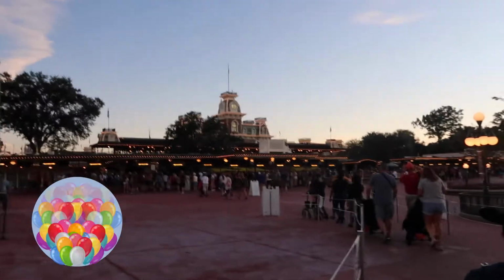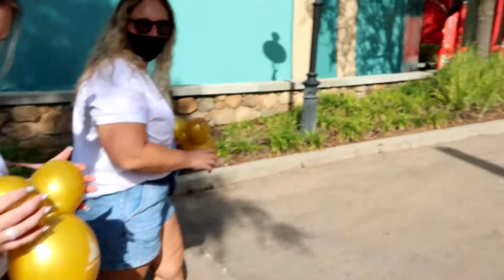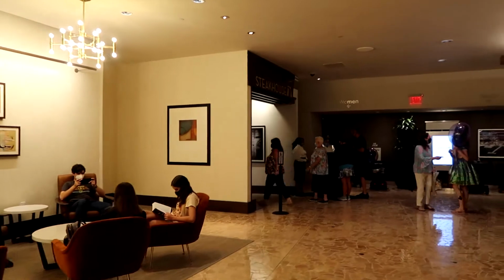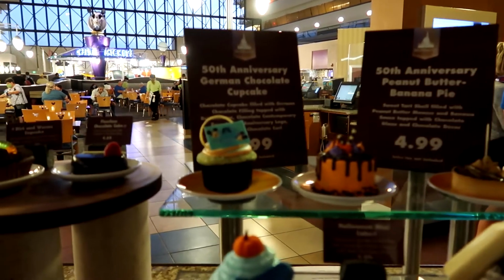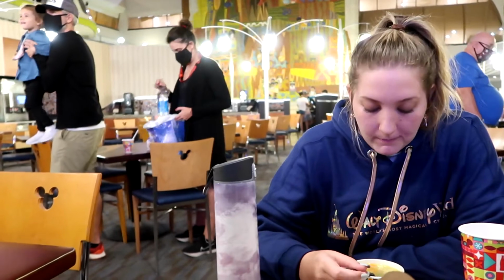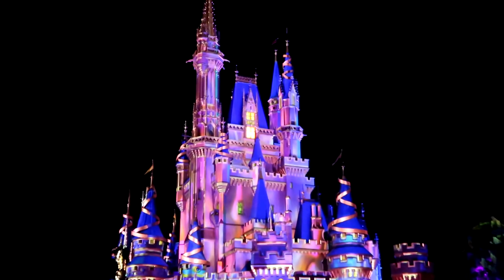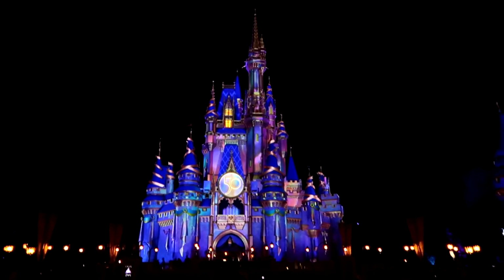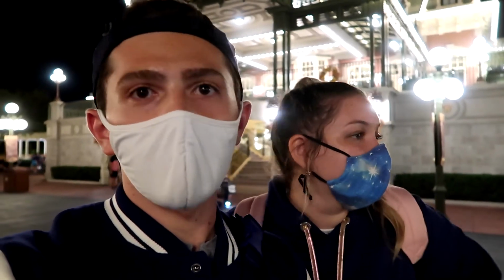MAGIC KINGDOM'S 50TH ANNIVERSARY | Opening Show, Merchandise, Drinks, and More!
We are here on a very historic day, the 50th Anniversary of the Magic Kingdom (and the Walt Disney World Resort)! We arrived bright and early to check out the opening show, get a new popcorn bucket, 50th merchandise, try the new drinks from the resorts, and watch the debut of Disney Enchantment!

We'd love to hear where you want us to go in our next video and what content you'd like to see.